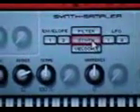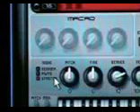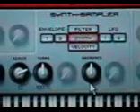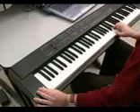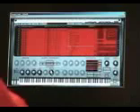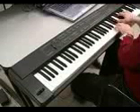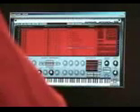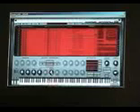SampleTank 2 Training - STRETCH - 5/7